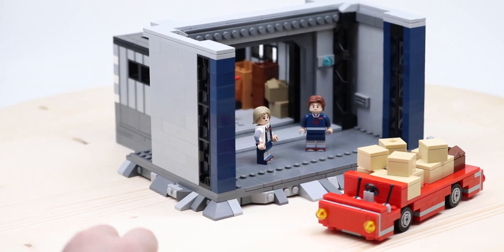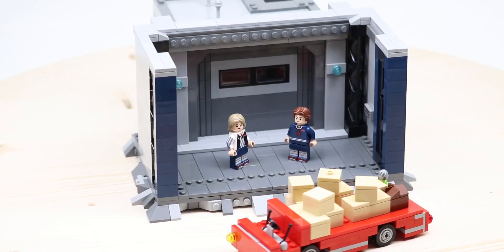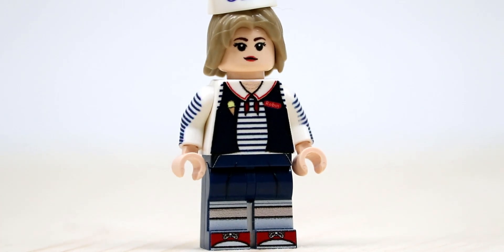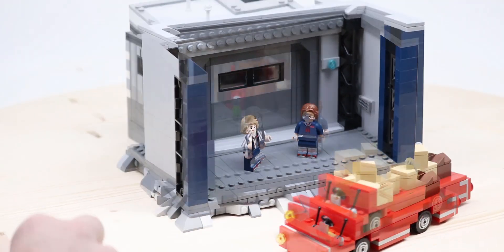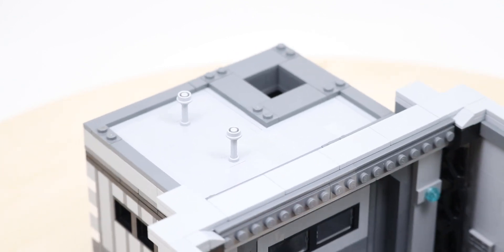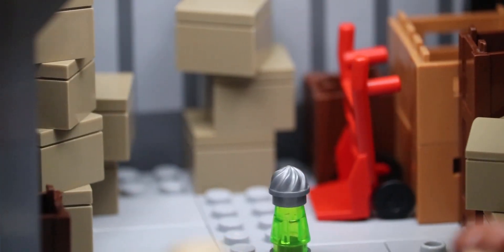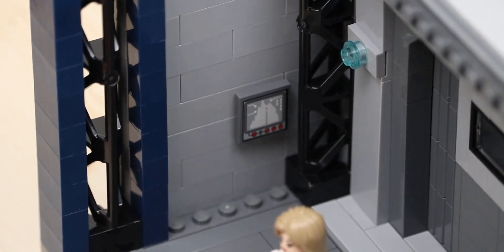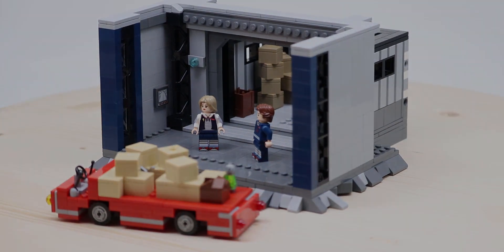LEGO Secret Russian Elevator Scene From STRANGER THINGS! // Custom LEGO MOC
This custom LEGO MOC (my own creation) is a LEGO rendition of Netflix's hit show Stranger Things, specifically the escape from the elevator scene.